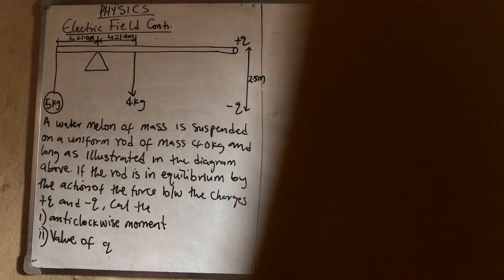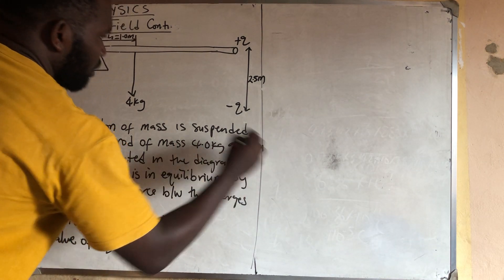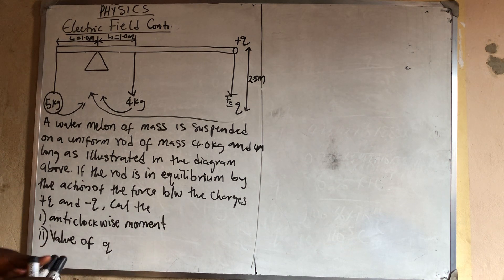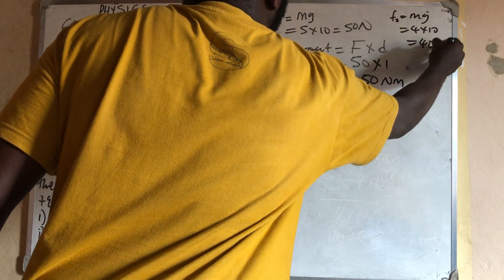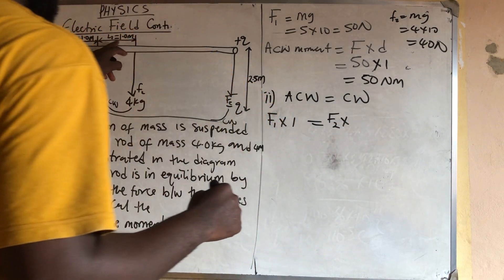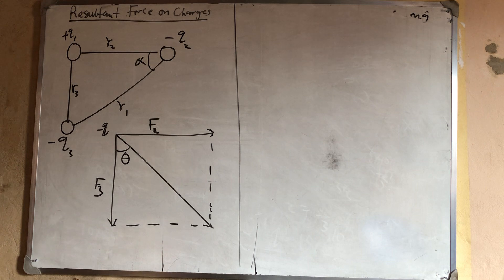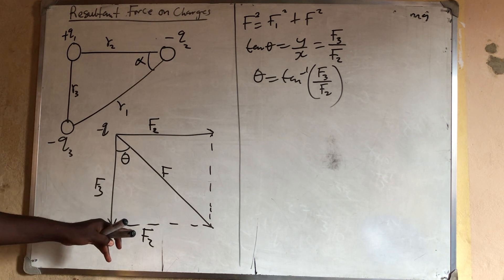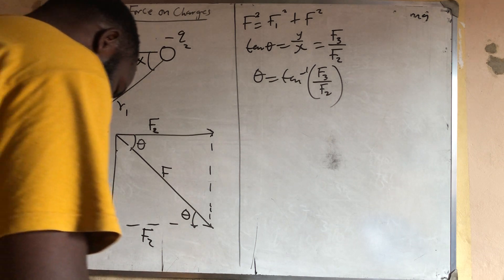Electrostatics | Electric Field : Coulomb’s law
This physic video tutorial explains the concept behind Coulomb’s law and how to use is to calculate the electric force of attraction or repulsion between two or more charges. This video contains numerous examples and practices solutions for students writing WAEC, JAMB, SSCE and Higher institutions exams.